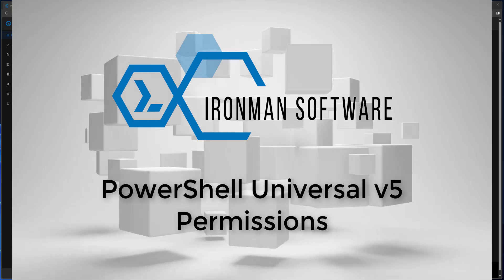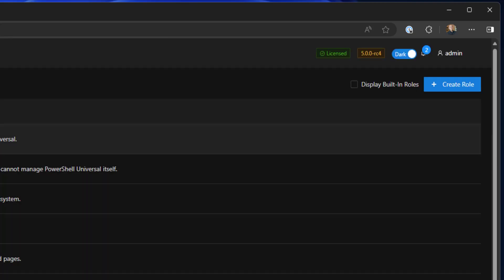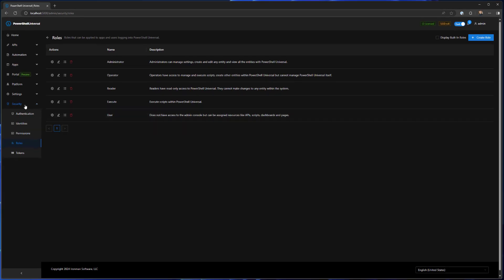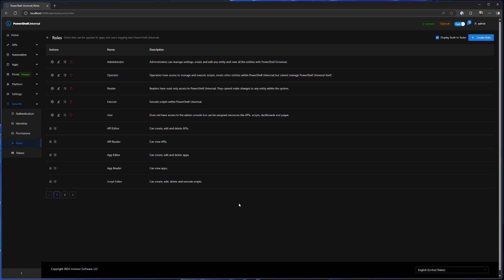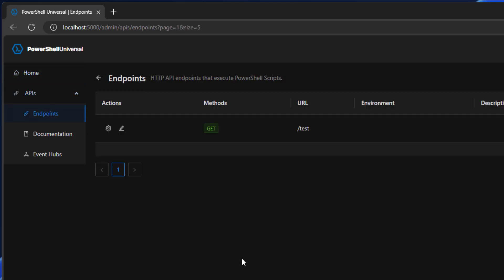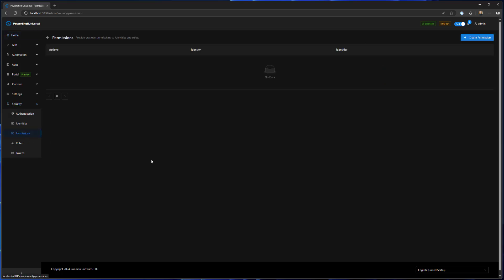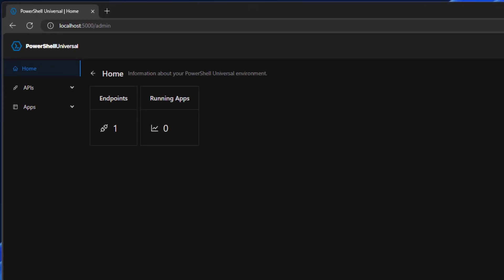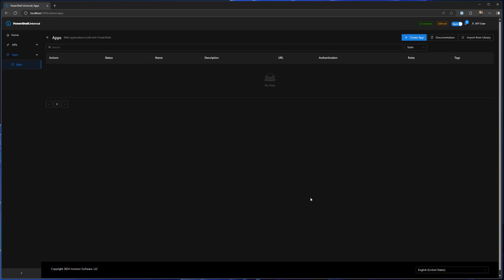PowerShell Universal v5 - Permissions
In this video, I go through the new permissions system in PowerShell Universal v5. The permission system is the core of the authorization system. Built in roles now define which permissions they hold.